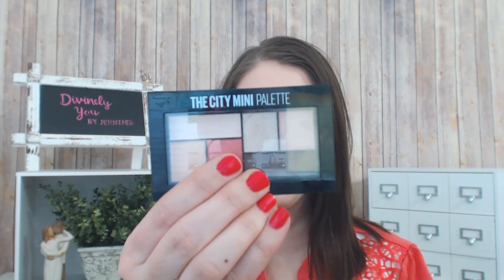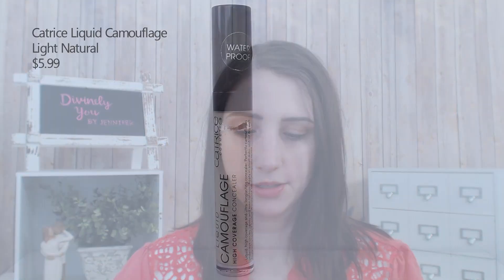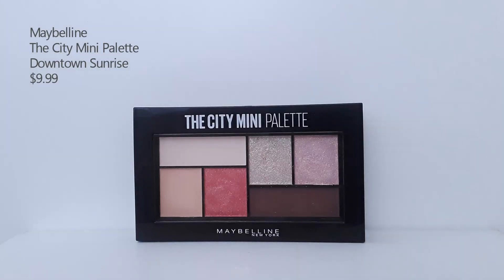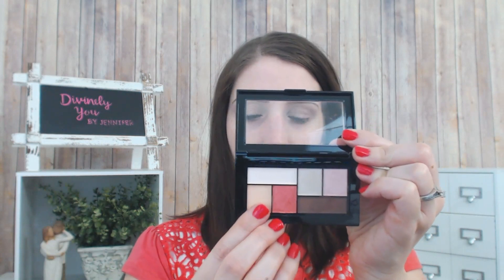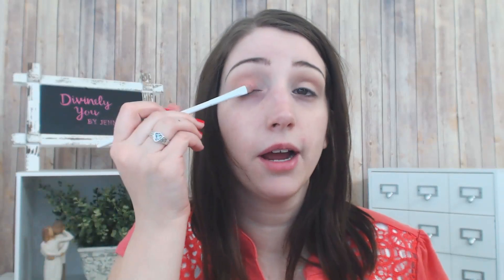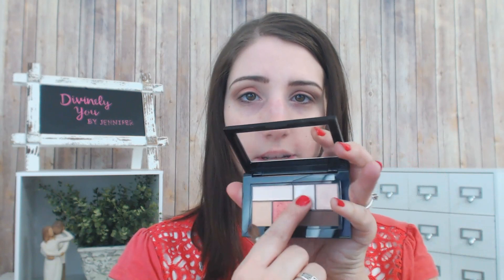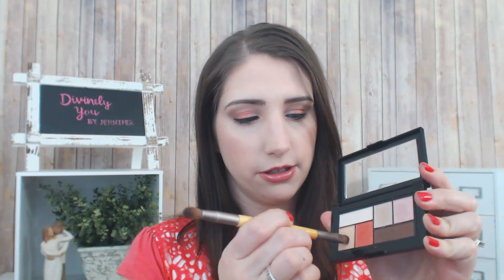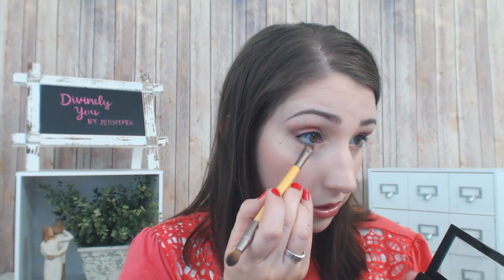Beginner Eyeshadow Tutorial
A step by step guide to eye shadow that's perfect for upping your eye shadow game.

Products Used:
Physicians Formula Argan Wear Argan Oil
Baby Skin Instant Pore Eraser
Maybelline Tattoo Studio Brow Gel, Soft Brown
Essence Make Me Brow, Browny Brows
Maybelline The City Mini Palette, Downtown Sunrise
Physicians Formula The Healthy Foundation, LN3
Wet n Wild photofocus Foundation, Porcelin
Catrice Liquid Camouflage, Light Natural
Physicians Formula Butter Bronzer, Light Bronzer
Physicians Formula Butter Blush, Vintage Rouge
Wet n Wild Megaglo Highlighting Powder, Precious Petals
Milani Setting Spray, Make It Dewy